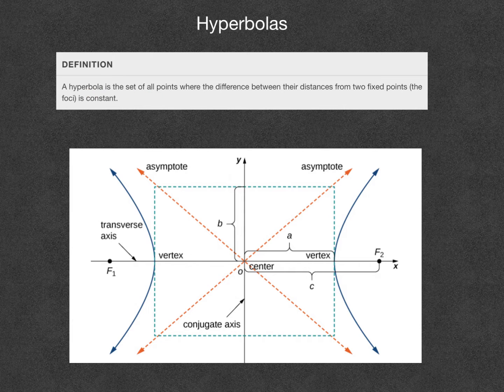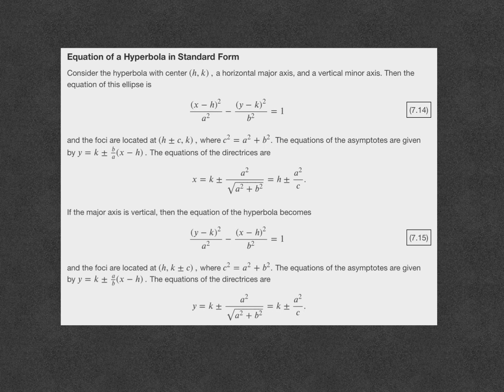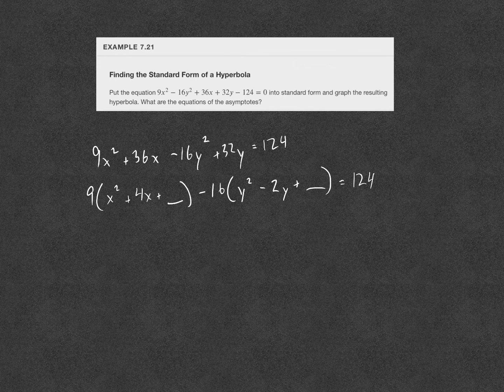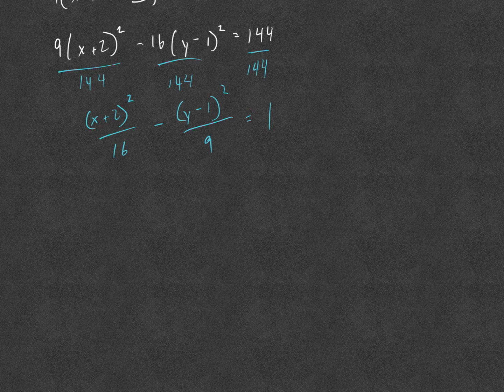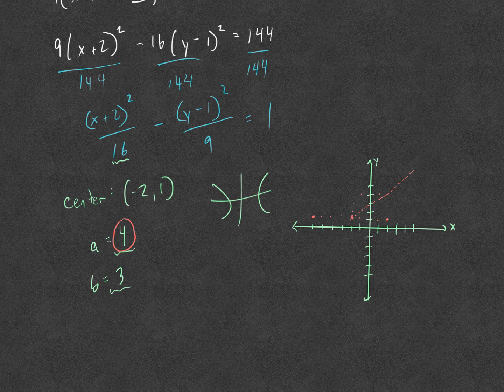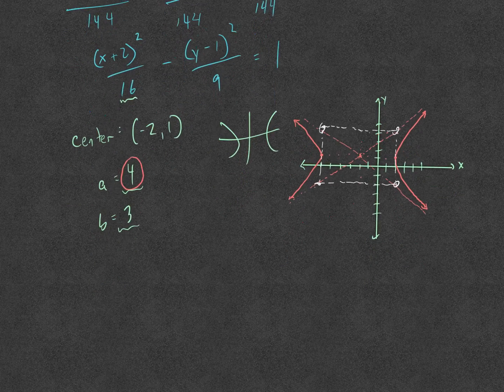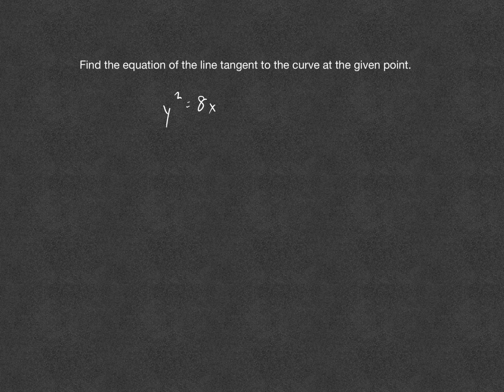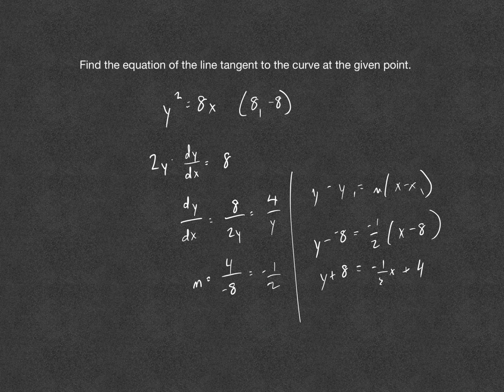7.5 - Conic Sections copy.mp4